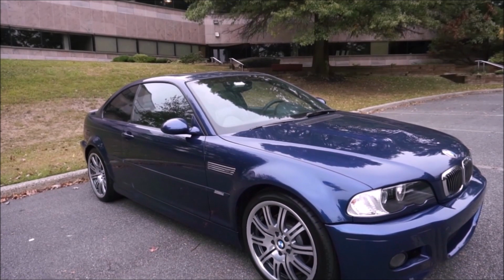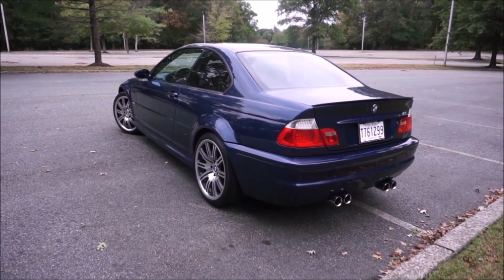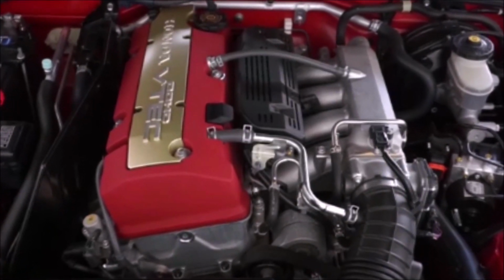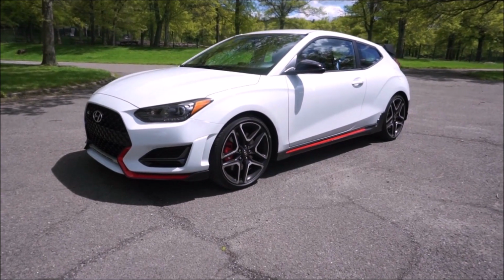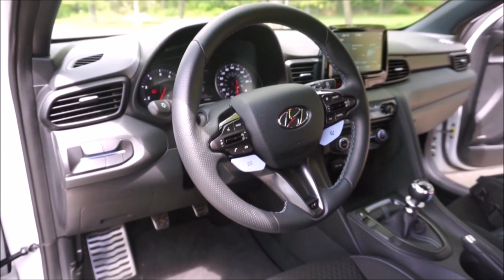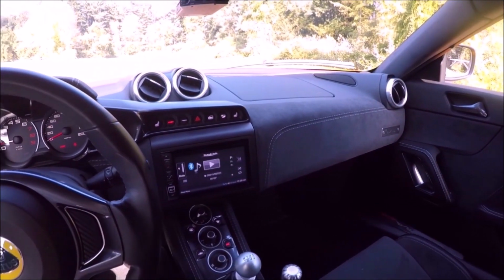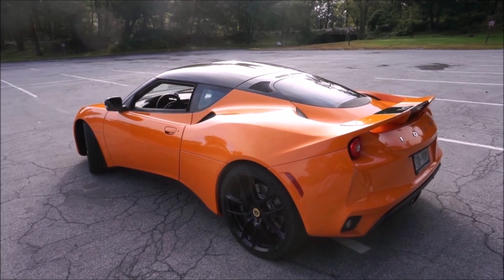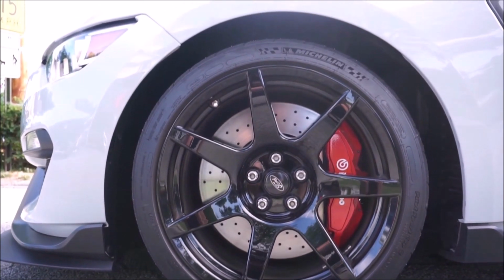5 Cars You Must Drive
In this video we go over 5 cars you must drive. As a car enthusiasts you will love driving these 5 cars. Watch this video all the way to the end to learn the 5 Cars You Must Drive.